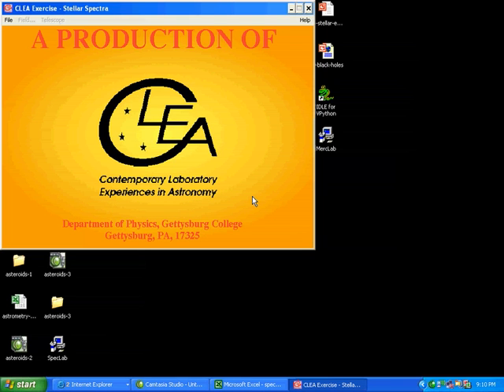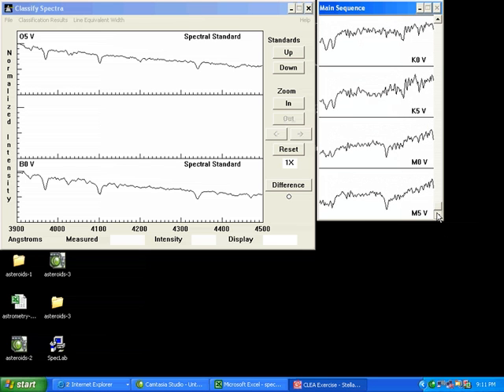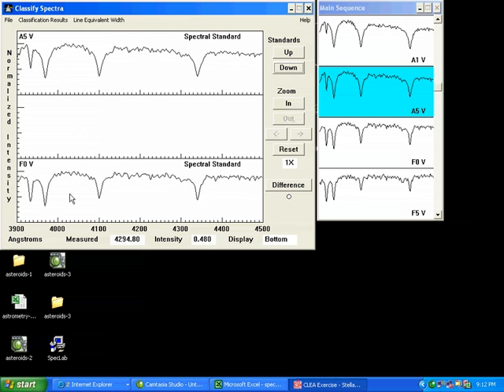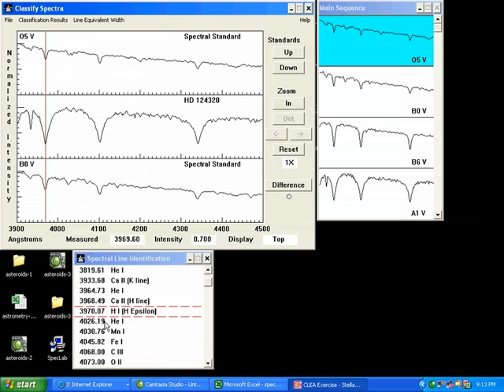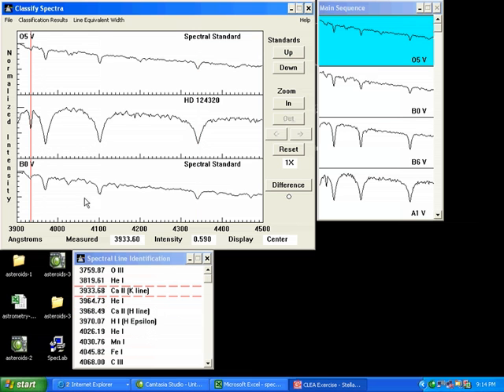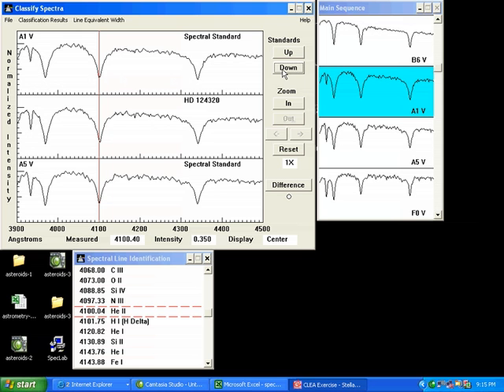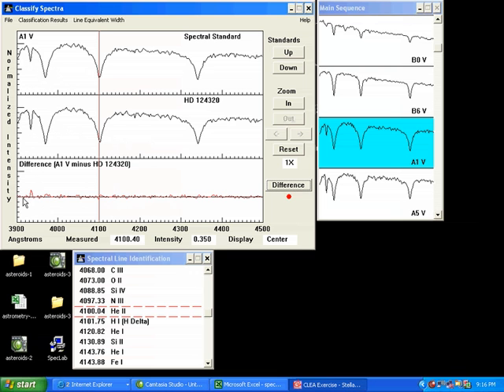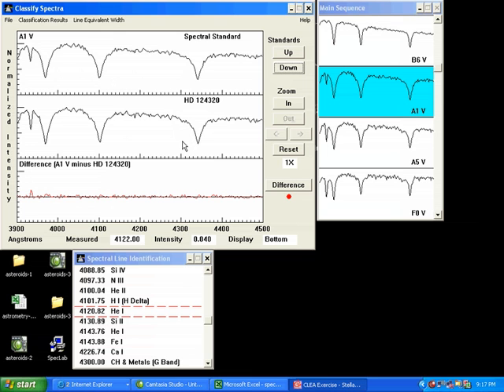spectra 1-The HR diagram lab procedure for Dr Robert Craig's lab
How to begin looking at spectra